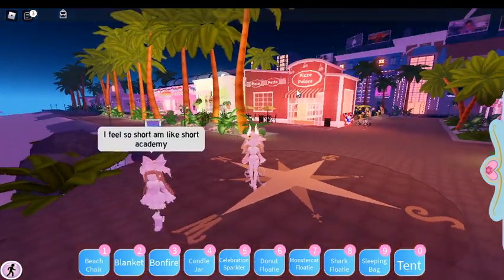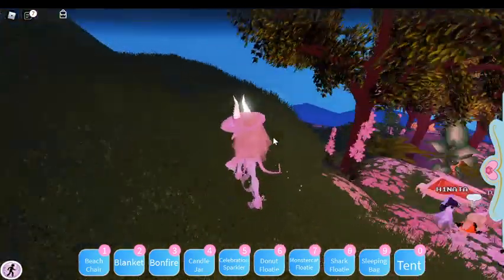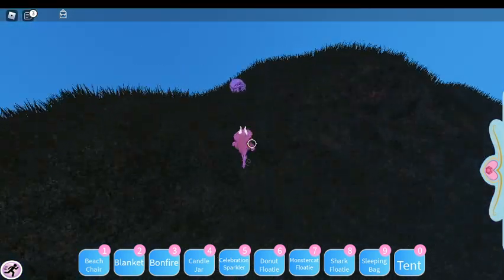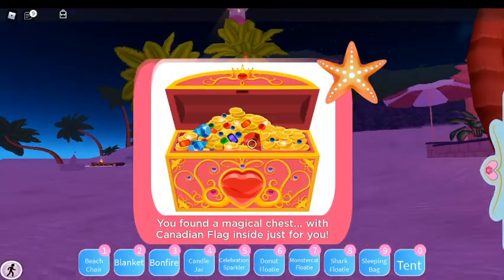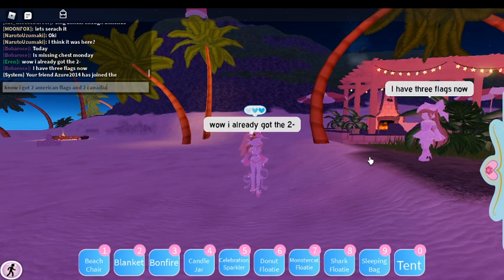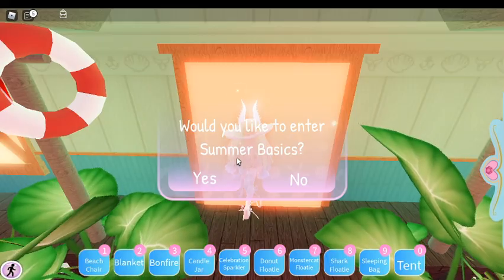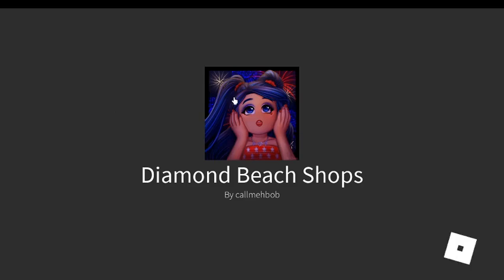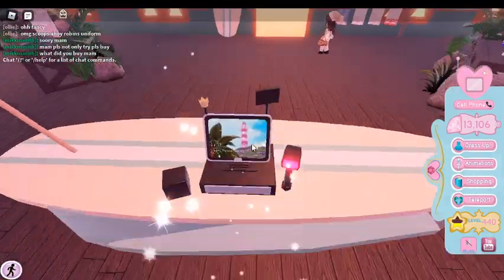🌸NEW!ROYALE HIGH UPDATE💐 5 HIDDEN CHEST LOCATION IN ROYALEHIGH ROBLOX BY THE BEACH (DIAMOND BEACH)💖🌺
Hello everyone!🌹Today i found the 5 chests in royale high diamond beach✨Pls like and subcirbe hit the notifications on for more updates of the vidoes🌺🌈🤍🌼